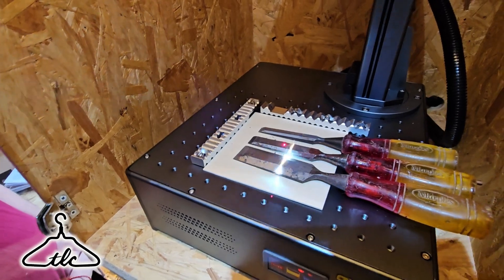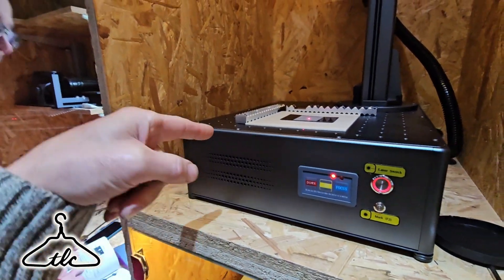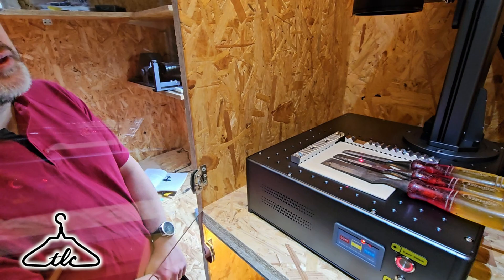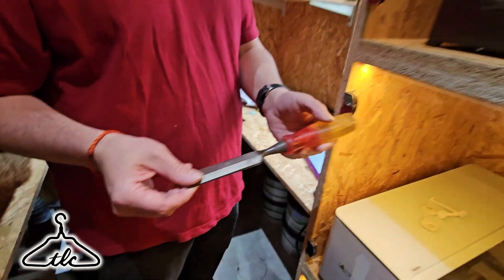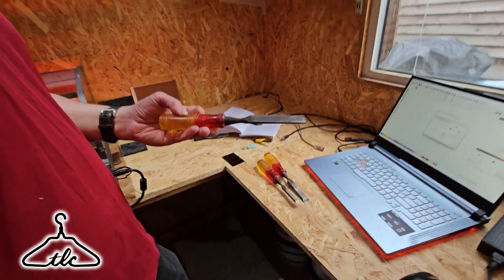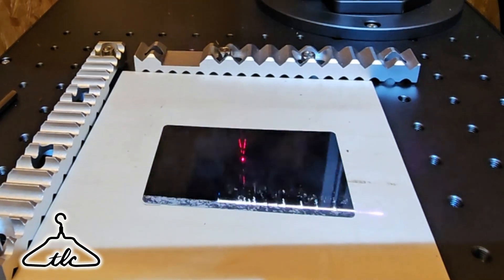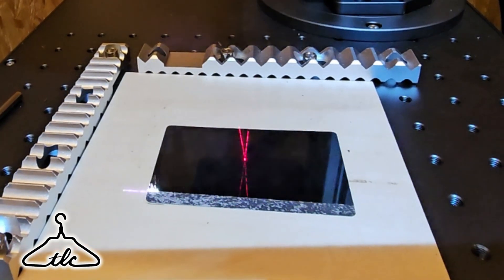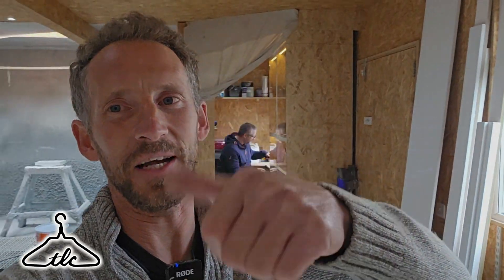Its a Laser! - Mates Having Fun With The Monport GA30 Fibre Laser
We are using this Monport GA30 Fibre laser to make my chisels look new again and do some engravings.
Its honestly a great machine to have in your arsenal!

Let me know what you think once you have watched and if possible,  leave a comment (this helps the Youtube algorithm and helps my chanel grow, thank you)

As you may know, my Joinery business is my main job, making fitted furniture (The London Craftsman).
It takes alot of effort to plan, film, make and edit each and every video (as I do it all by myself), giving away everything I know and have worked for over the last +25 years, for free.

Ryan Cooper

Feel free to hea over to my website to check out the work we do and the furniture we make. There is also a store where you can buy hand made pieces and merchandise made by me

Here are links to some of the products I use in my videos and in my projects:

AMAZING LOW COST TOOLS:

200MM CARPENTERS SQUARE
300MM PRECISION SQUARE
300MM ANGLE T SQUARE
600mm ROOFING/CARPENTER SQAURE

SPRAY EQUIPMENT

400MM ADJ SPEED EXTRACTOR FANS

TREND TOOLS

1.6MM RADIUS - MICRO ROUND CUTTER FOR 1/4" ROUTER TRIMMER
35MM HINGE CUTTER
250mm TREND 48T BLADE

This is very helpful and is also a way of helping my channel grow with out any extra cost to yourself.

Thank you in advance and thank you everyone for your support.

Cheers
Ryan Cooper